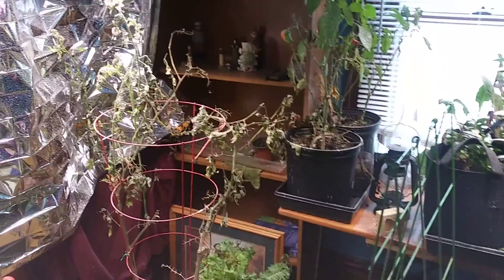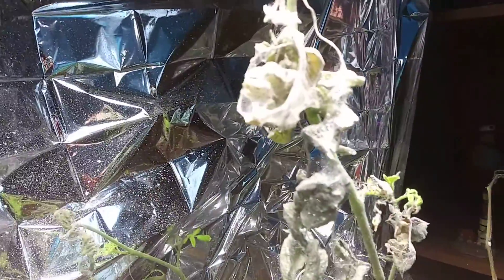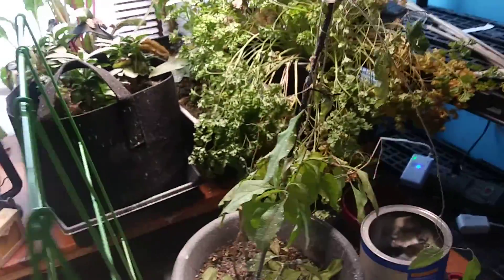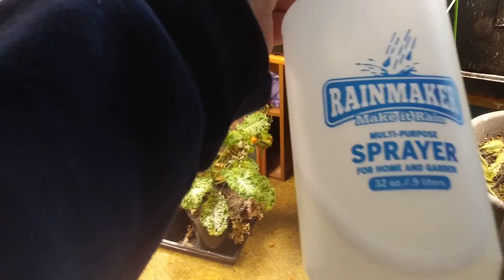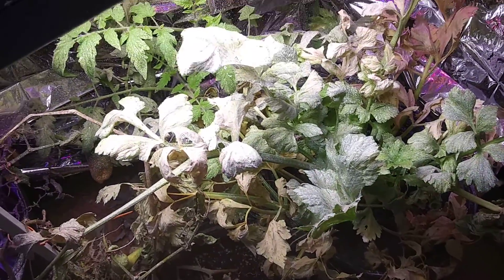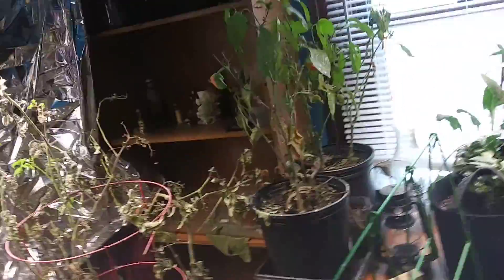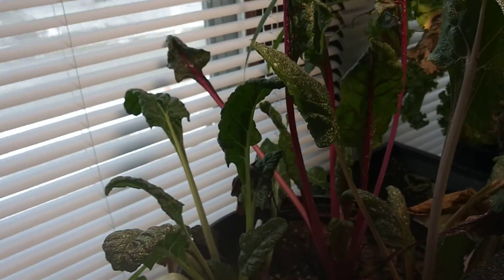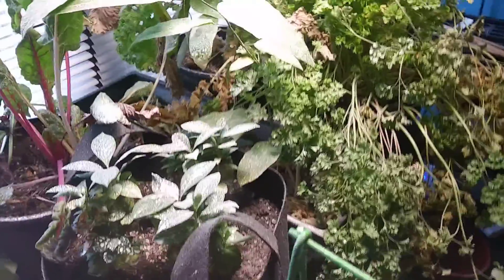Aquaponics will be in the future indoor garden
I'm getting off the grid with solar, just one solar panel at a time.

Amazon solar products